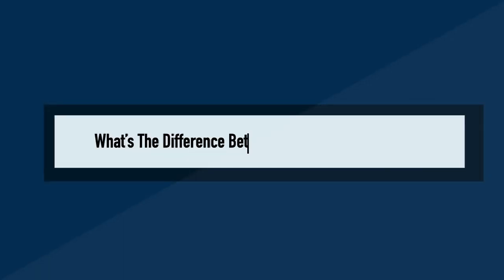Whats The Difference Between An Appeal & A Writ?🤔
⤷BOOK  A PRIVATE CONSULT WITH VINCE
And get a FREE copy of his ebook!

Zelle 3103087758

Sign up for free updates from Vince!

In this video 30 years, CPS attorney Vincent W. Davis answers the question "What's the difference between an appeal & a writ?" in the new series on the clock. Where he answers questions live on Facebook at The Secret: How To Fight CPS & Win weekdays Monday-Friday.

 Vincent W. Davis ultimately explains how parents can fight the tyranny of social workers who abuse their power, violate state and federal laws; stealing children from their parents, and ultimately destroying families worldwide.

We are open Monday- Sunday and can help you with your specific problem.

We have offices near you in the following counties:
Los Angeles
Orange County
San Bernardino

Have an out-of-state case?

Law Offices Of Vincent W. Davis & Associates
150 N Santa Anita Ave, Ste 200

Music Credit
Artist: Lyfo
Track: High Release